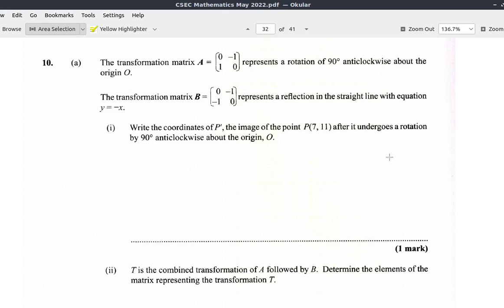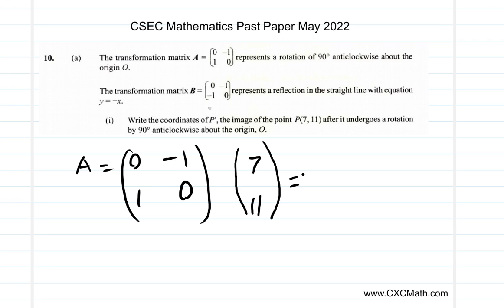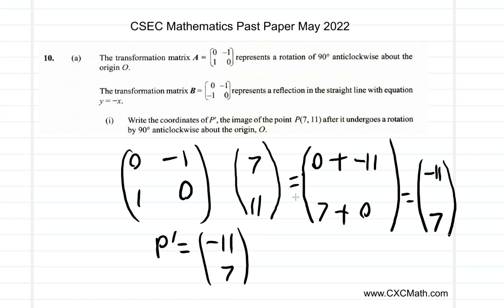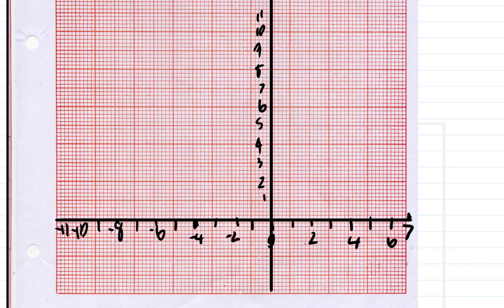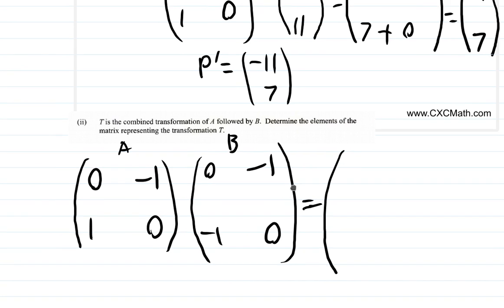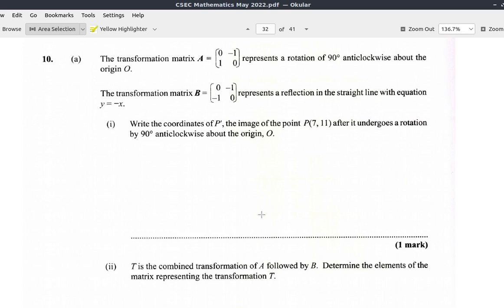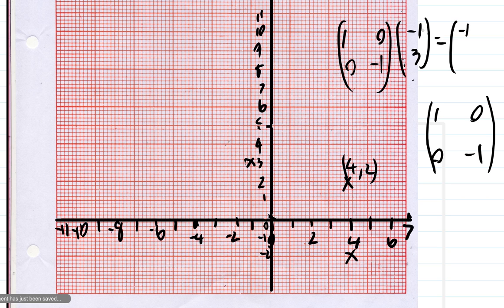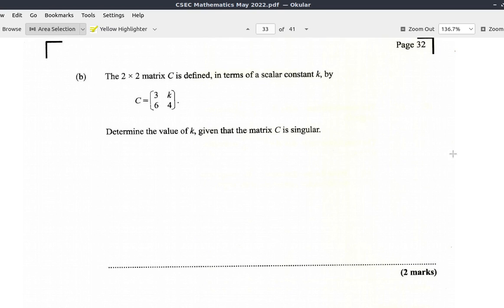May 2022 Question 10 a CSEC Mathematics Past Paper Solution